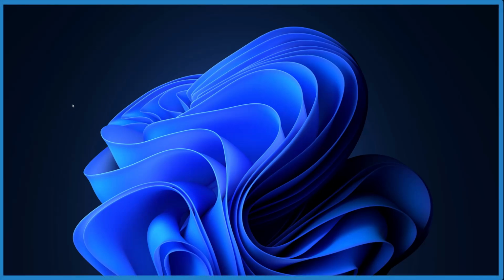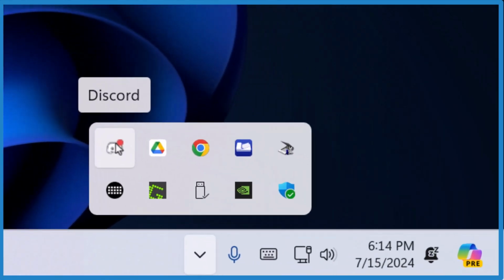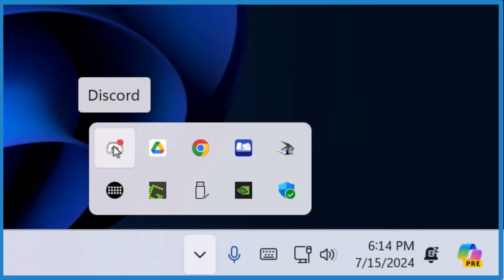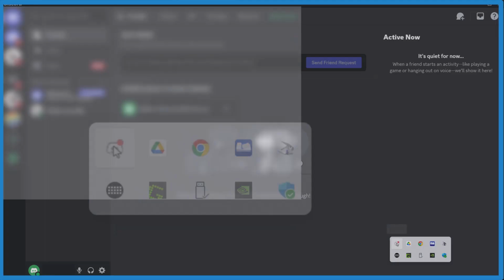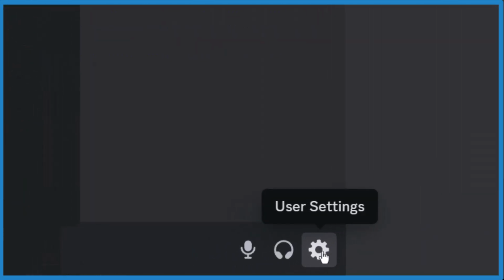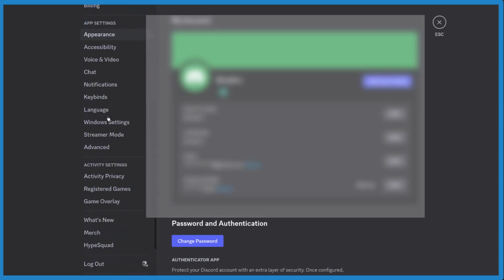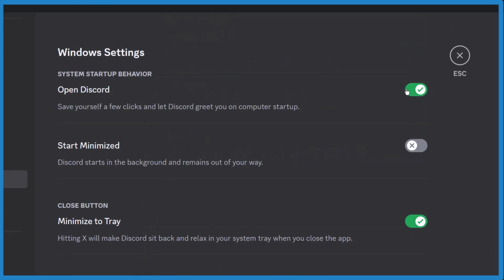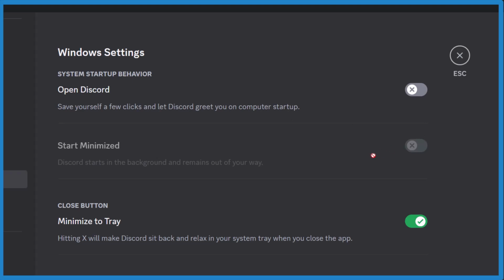Here's how to stop Discord from Opening on startup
I was tired of  Discord automatically launching every time I started my computer computer? In this quick tutorial, I'll show you how to disable Discord's auto-start feature.

Open Discord and click on the gear icon (User Settings) in the bottom left corner.
In the left sidebar, scroll down and select Windows Settings.
Under System Startup Behavior, toggle the switch next to "Open Discord" to off.
That's it! No more annoying Discord pop-ups when you boot up your computer.

Additional Notes:

This tutorial is for Windows users. If you're on a Mac, the settings will be slightly different.
If you want to launch Discord manually, you can still do so by clicking on the Discord icon on your desktop or in your Start menu.